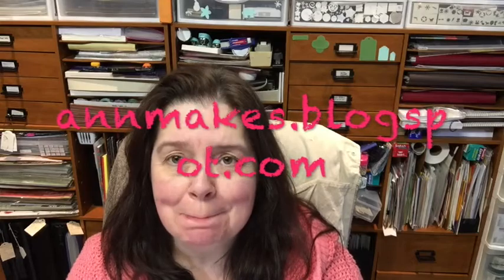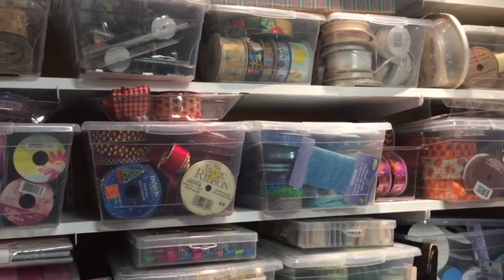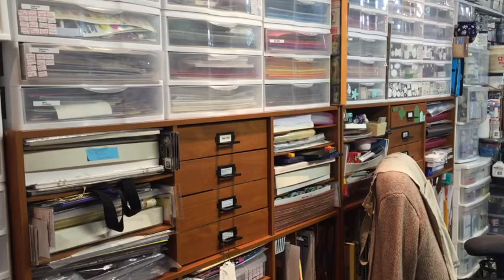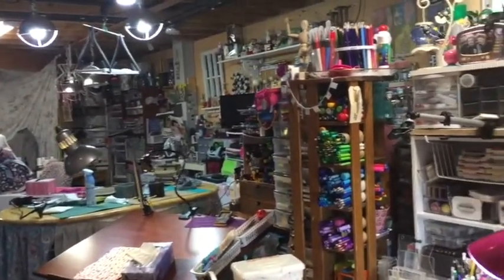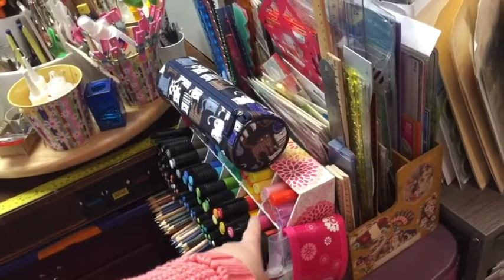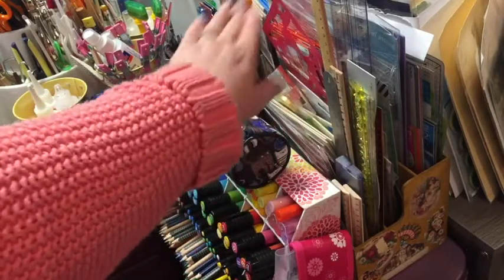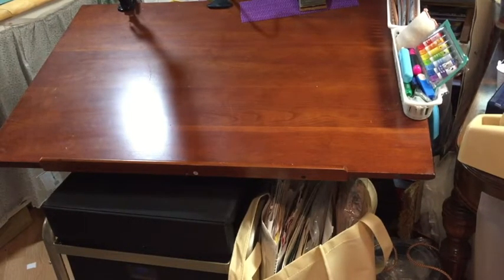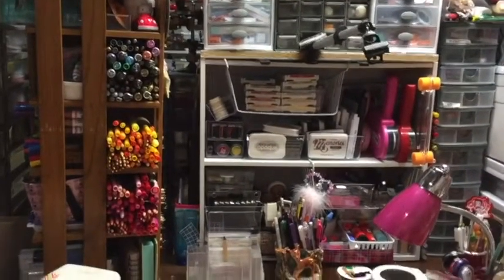Craft Room Tour 2017 Part 4 with Annmakes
Tour my Craft Room/ Studio work space.  View the fourth and final episode of the 4 video series.  Hope you get ideas for your own crafty organization.